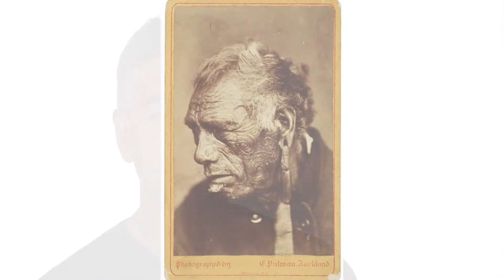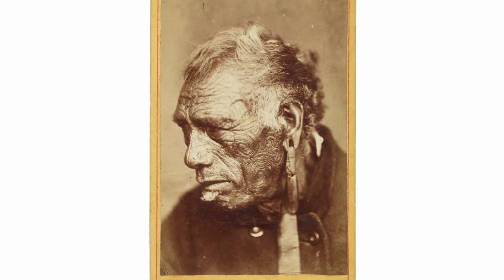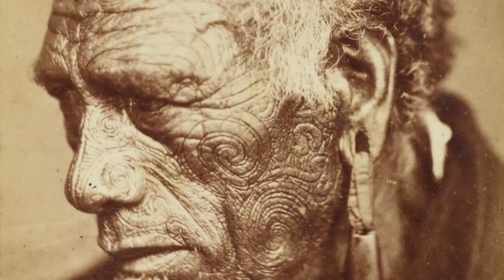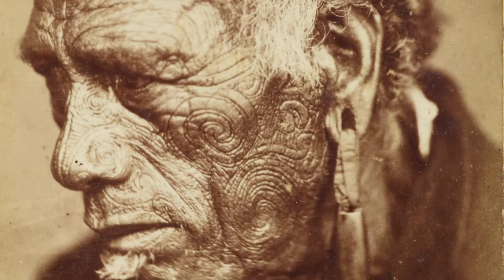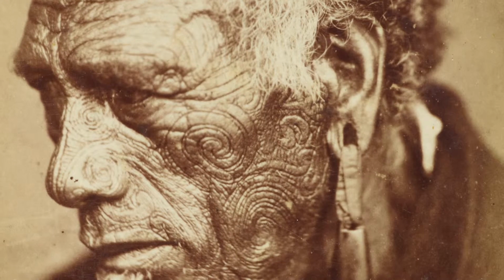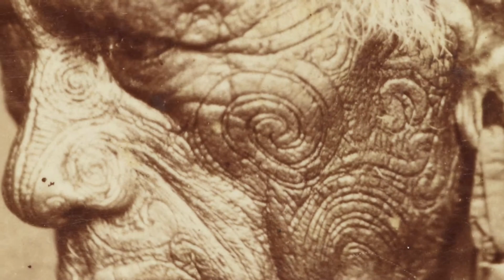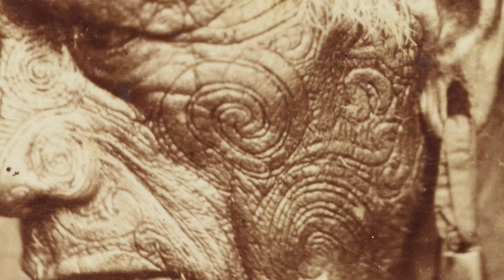Curator Matiu Baker on Ratene Hihitawa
Te Papa curator Matiu Baker on how a 19th-century photograph of the Māori rangatira (chief) Ratene Hihitawa, of Ngāti Pāoa, illuminates the art of moko (tattooing).